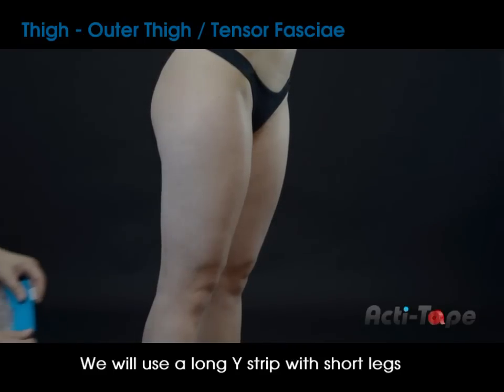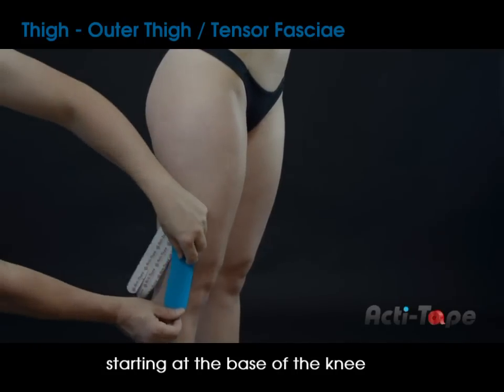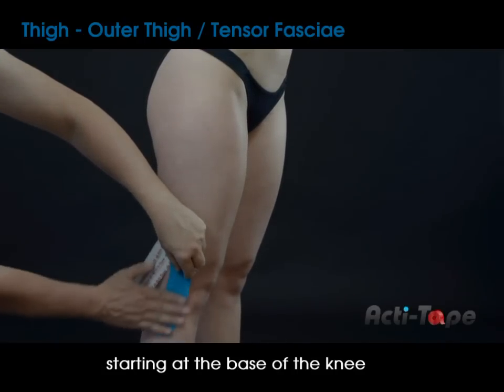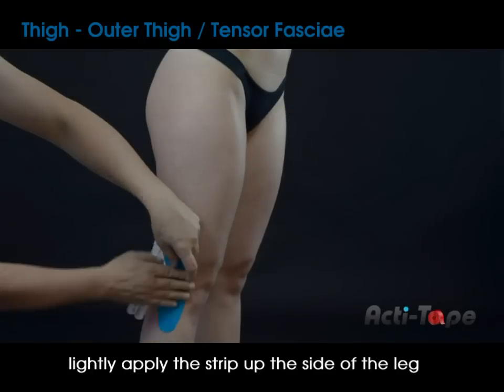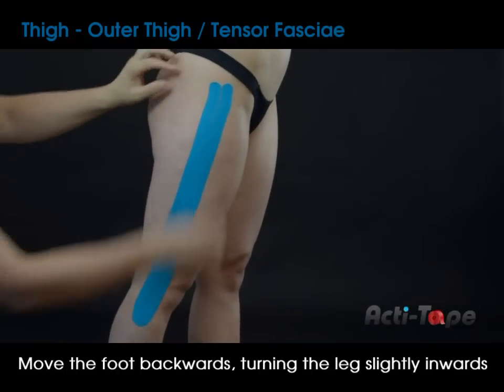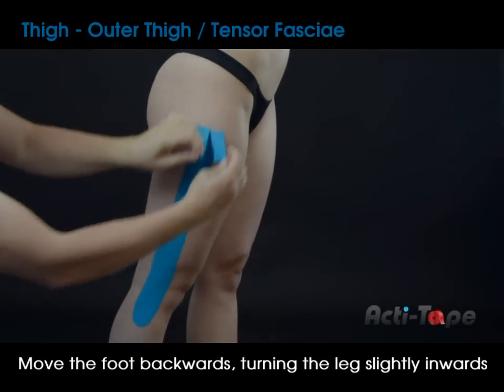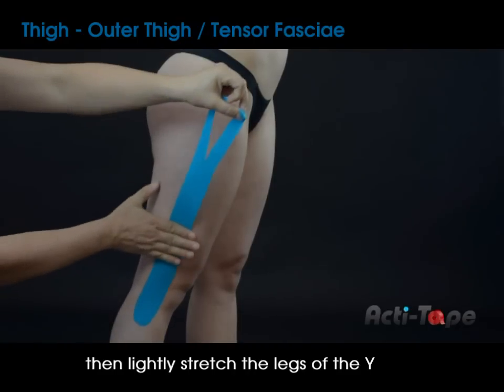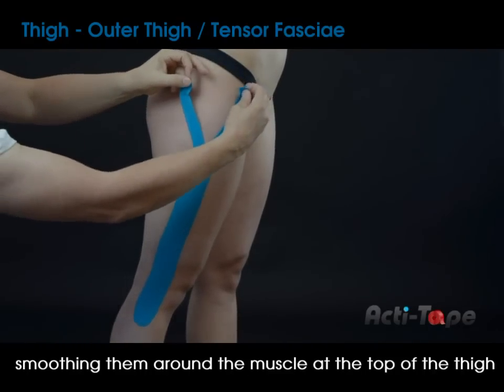Acti-Tape - Thigh - Outer Thigh, Tensor Fasciae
The most advanced Elastic Therapeutic Sports Tape

Acti-Tape may help you with:
- Alleviation of pain
- Relaxing overused and overextended muscles
- Repositioning of joints
- Reducing edema, inflammation and discomfort
- Supporting rehabilitation from muscular injuries